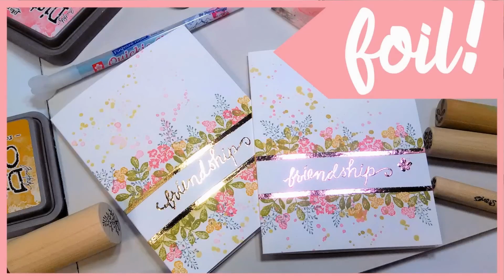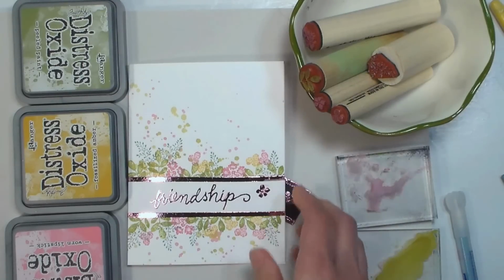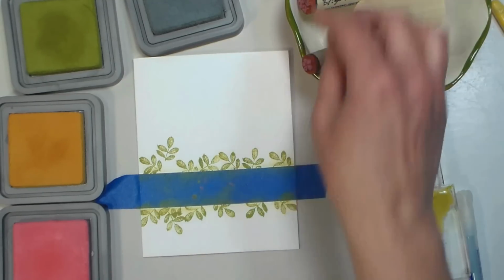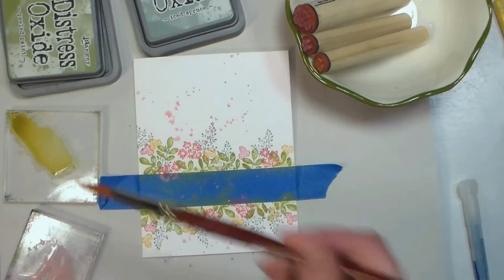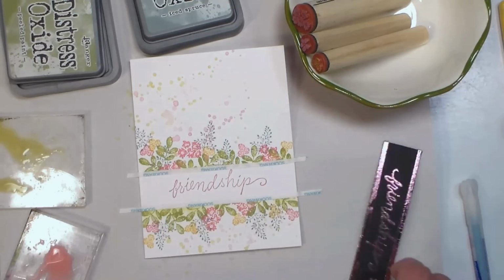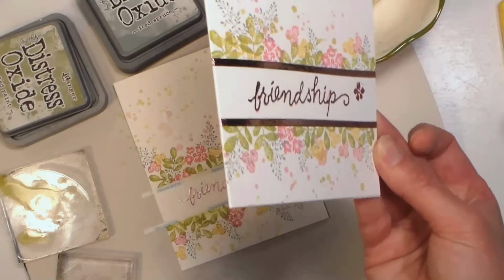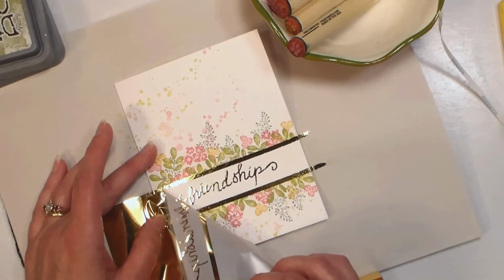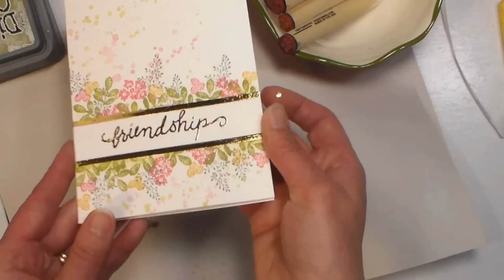Foiled and Stamped One Layer Card // Stamp School!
Supplies from Rubber Stamp Tapestry:
Peg Stamps:

Other supplies:
Foil
1/8" scor-tape
#10 round brush (any juicy brush for paint flicking)
3/4" painters/masking tape
Acrylic blocks
Heavy white cardstock (110# Recollections)

Directions:
1. Place masking tape on card on the bottom 1/3 of paper.
2. Stamp design with peg stamps.
3. Press inkpads to acrylic blocks, add water with a paintbrush and mix it with ink. Spatter on ink. Dry paper.
4.  Remove tape. Stamp friendship on white space. Add strips of thin tape on the strait stamped edge.
5. Trace over the sentiment with quickie glue pen (go slow!) and let the glue dry until it goes clear.
6. Remove liner from tape and press foil down, make sure the pretty side is facing up!

Tip! You can use a ruler and the quickie glue pen to make the stripes if you don't have scor-tape, jut keep making more parallel lines until you have the thickness you want.